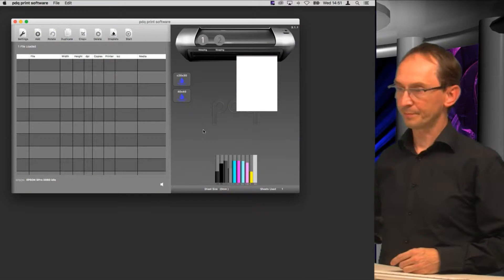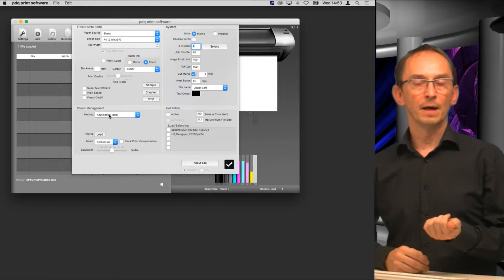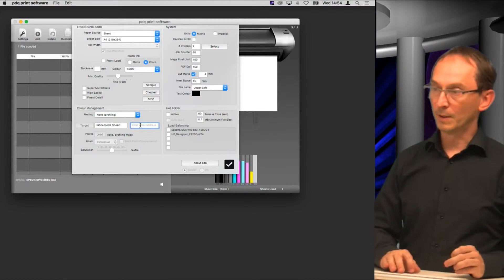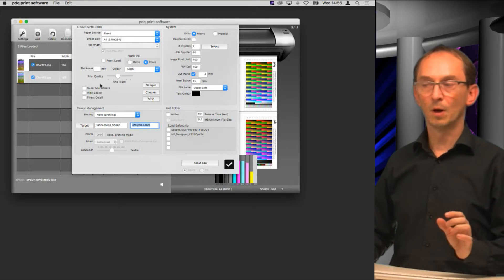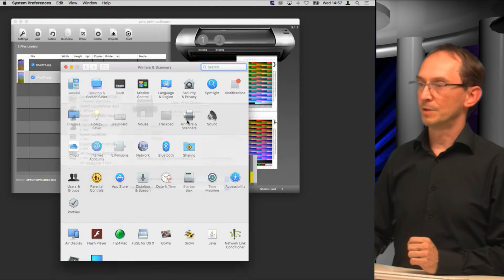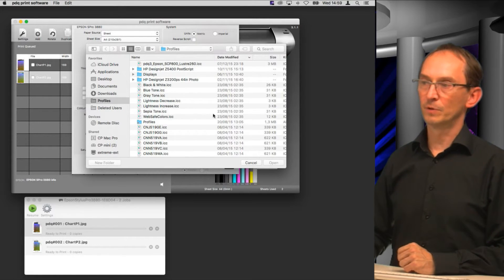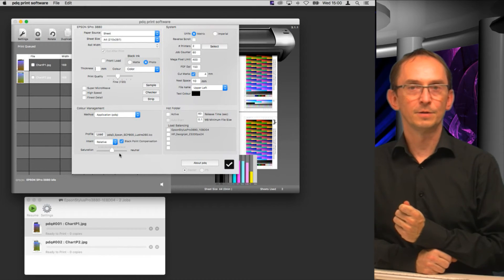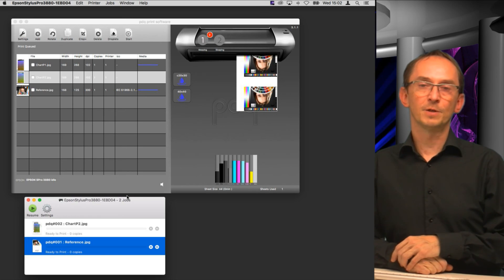ColorPlaza TV pdq colorManagement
Demo video pdq color management. Showing how to create and use pdq managed icc profiles.
Please note that color management is only available in the paid version of pdq.